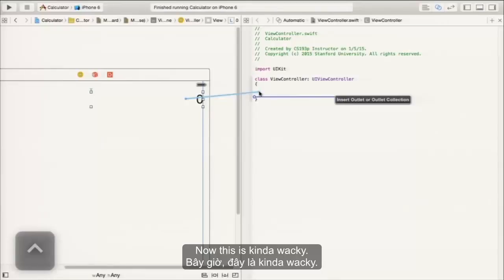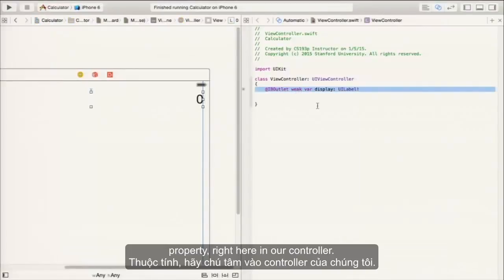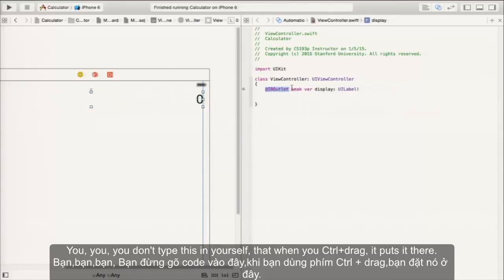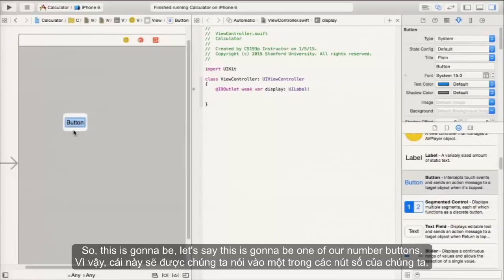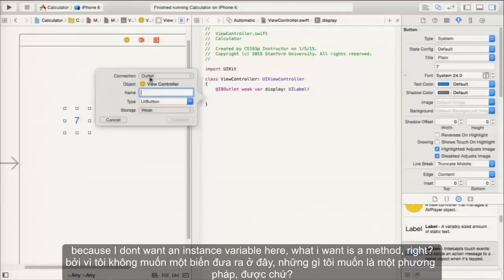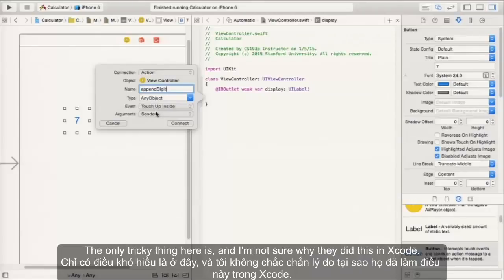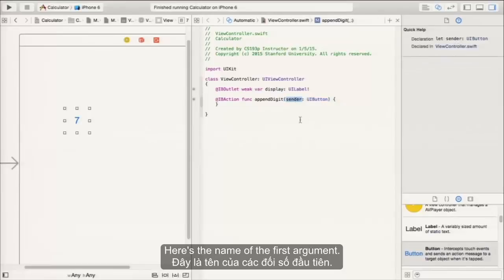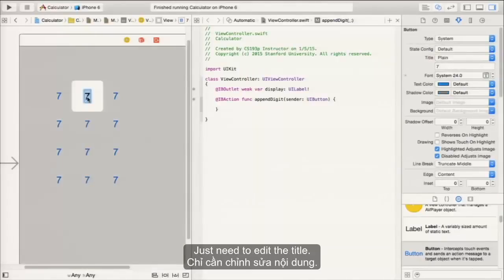CHUYÊN ĐỀ 3 - NHÓM 6 - BÀI TẬP 3 : SUB ENGLISH + VIỆT SUB SWIFT - 1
Stanford - Developing iOS 8 Apps with Swift - 1. Logistics, iOS 8 Overview ( Từ phút 40 đến phút 50).